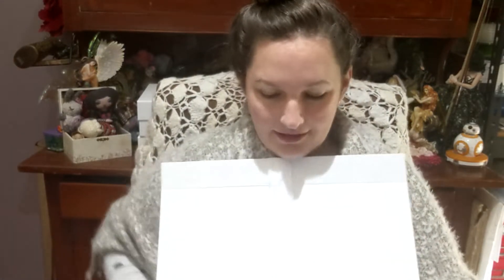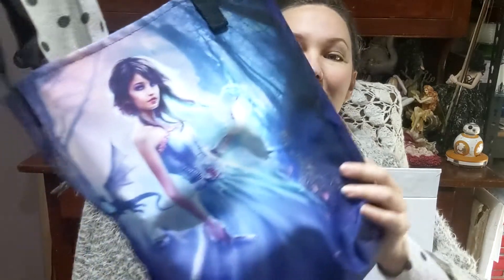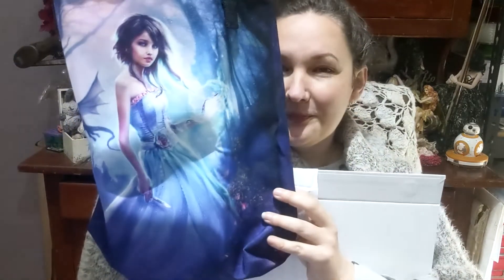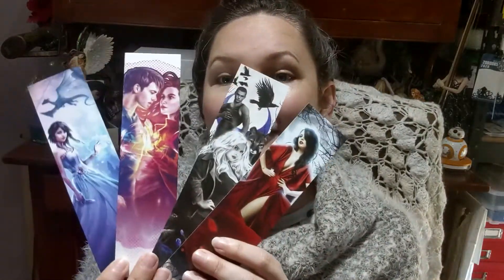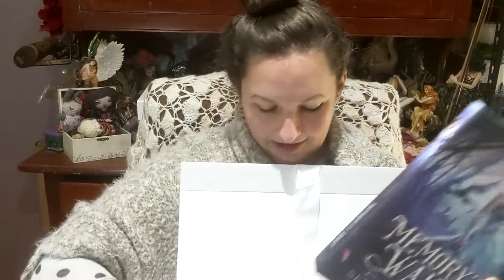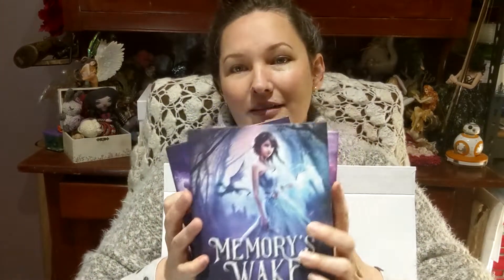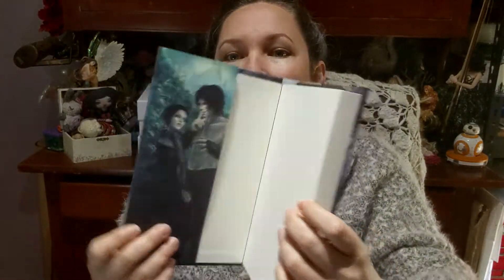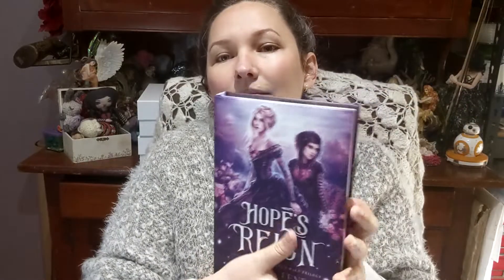10th Year Anniversary of Publishing Giveaway!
Happy tenth birthday to Memory's Wake!